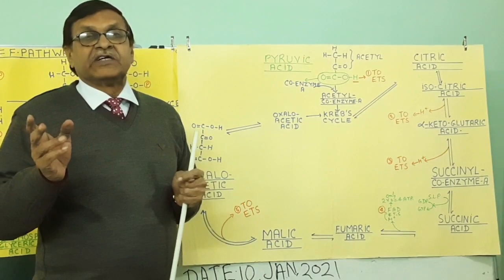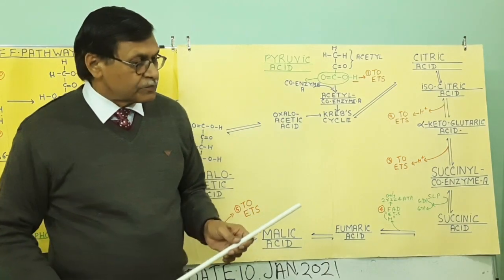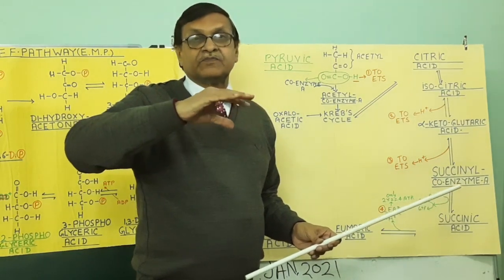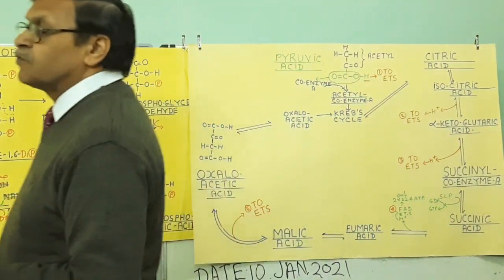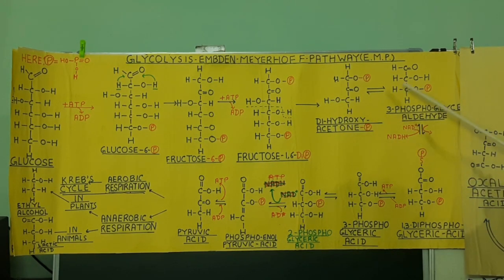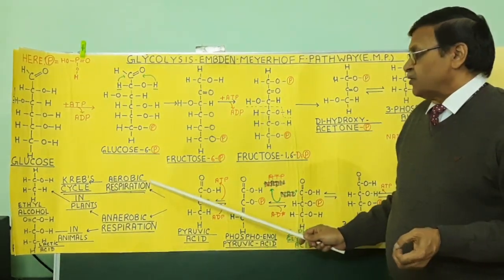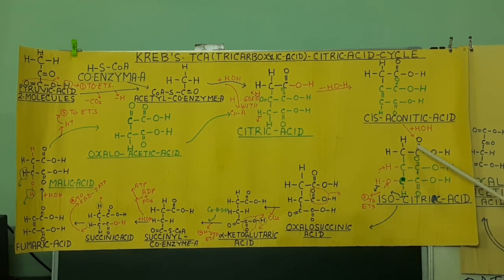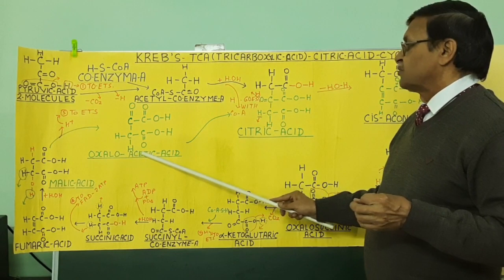Carbohydrate Matabolism-2 (Advance) by Dr.Agam Dayal (ENGLISH)